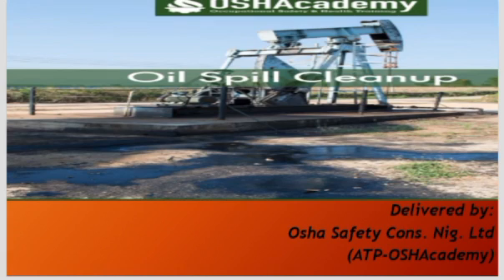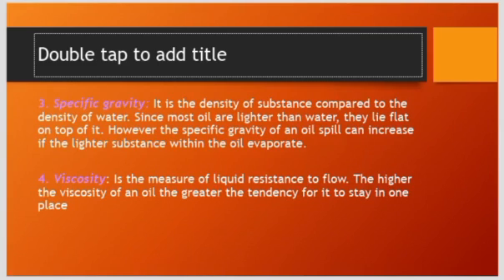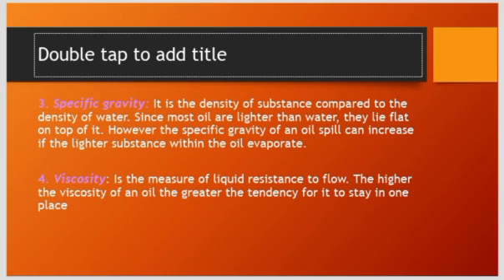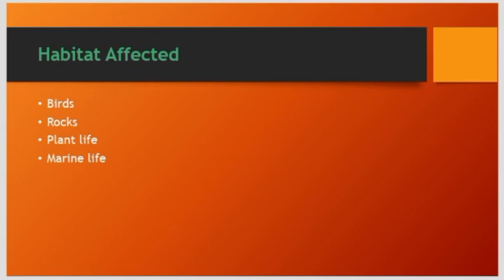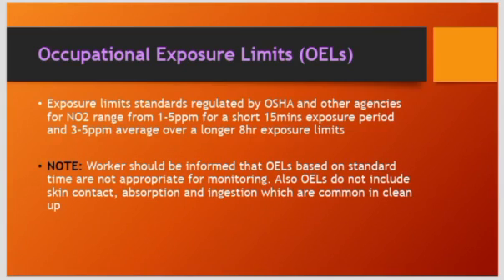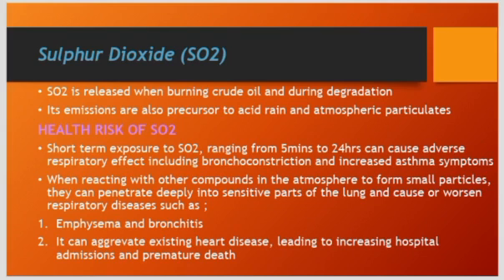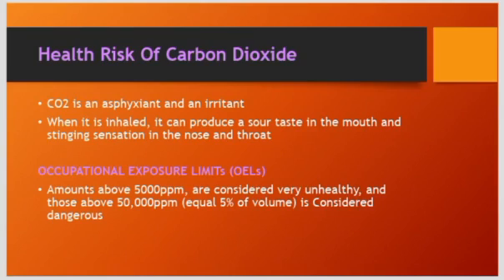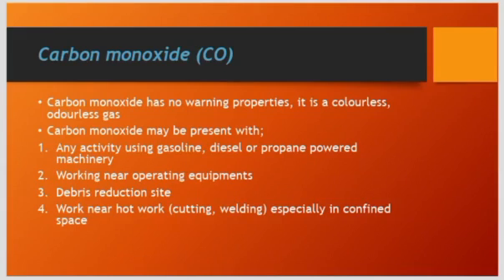Oil Spill Clean-up pt 2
Delivered by Osha Safety Cons.Nig Ltd